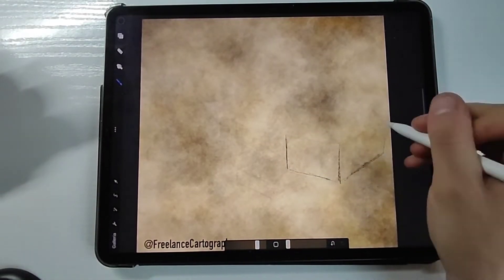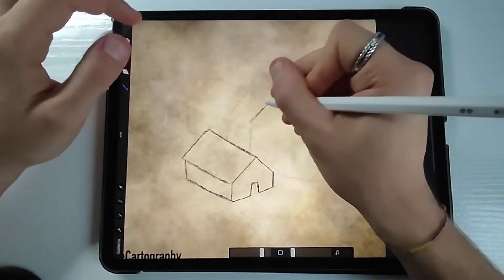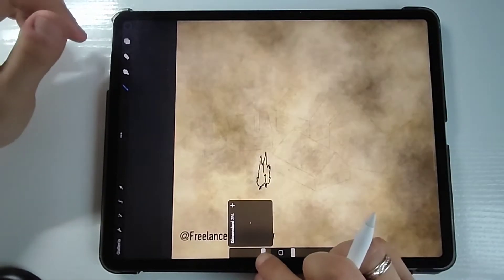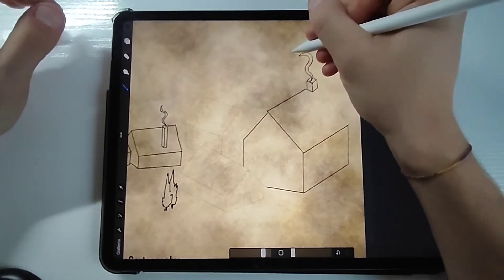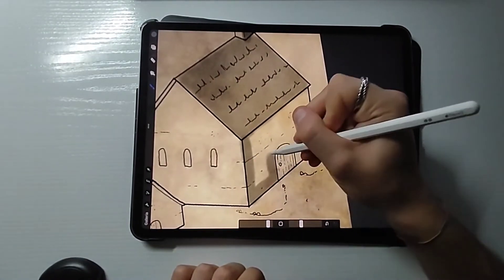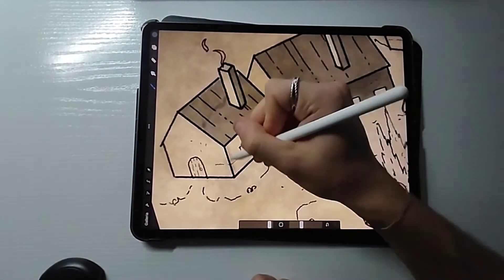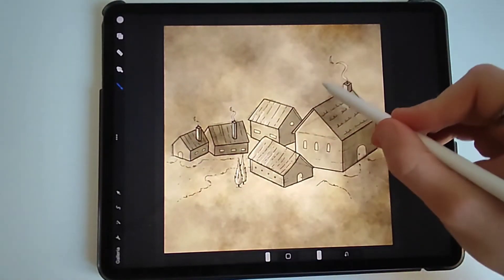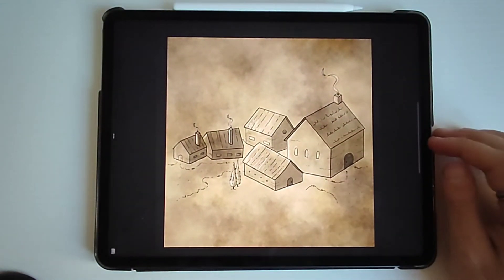How to Draw a Fantasy Village - Fantasy Map Drawing Tutorial | Cartography | Procreate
Today's video is about drawing a fantasy village! This illustration is very simple and accessible to everyone, and it is meant to be drawn smaller on your fantasy maps to symbolise villages (or, you can keep the scale and make an isometric drawing of your fantasy village!). Enjoy!

🎥 Welcome to the official YouTube channel of Freelance Cartography 🎥

This channel is dedicated to teaching the nuances of excellent Cartography. I upload videos that help map makers enhance the quality and intrigue of their maps. 🗺
🎯 This is useful for people making fan-made maps for popular franchises such as Witcher, Lord of the Rings, Game of Thrones, or people who are making home-brew maps for Dungeons and Dragons.

Lest I forget, my videos will also be an excellent tool for game developers looking to make a splash with their map-making.
🖋  Too many creative endeavors have boring maps. These are maps using standard pictograms of houses, rivers, and mountains. Let me help you set your content apart from all the rest!

You will see speedreading, tutorials, and many other contents to come!
💬 As always, thank you for visiting and don't hesitate to comment on the videos if you're looking for clarification or looking to provide suggestions for future content.

👍 Let’s Connect!

⏰ Here's a quick breakdown and timestamps for the different styles:
00:00 – Basic Polygons
00:20 - Pencil Sketch
00:53 - Inking the Outline
01:41 - Adding Shadows
02:21 - Adding Highlights
02:56 - Final Result